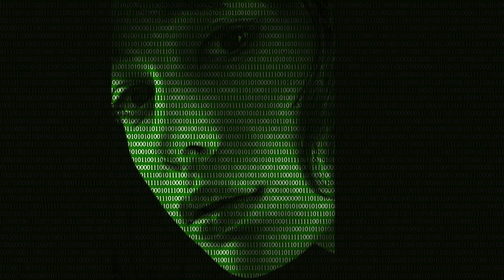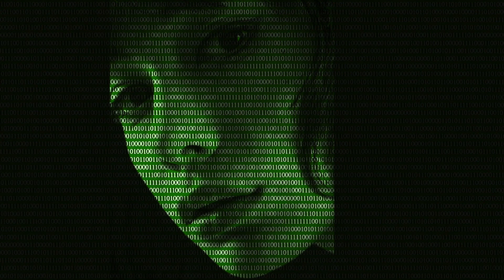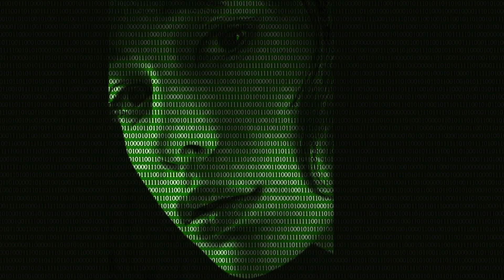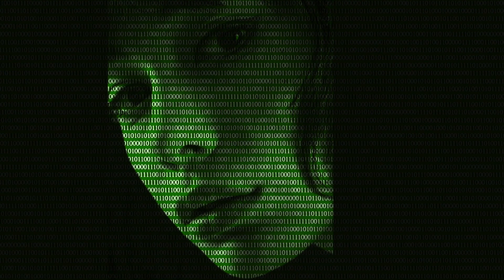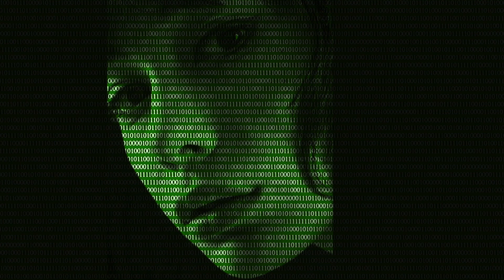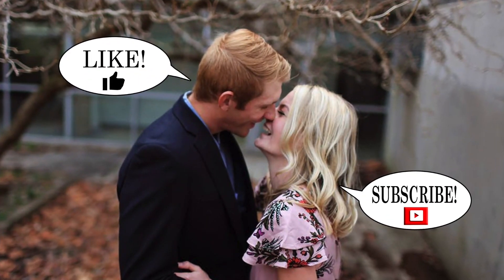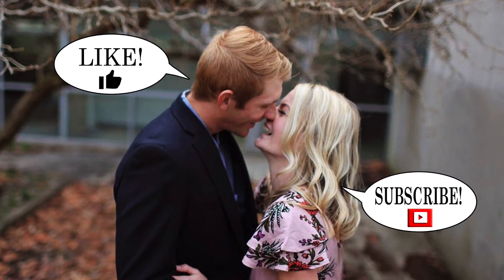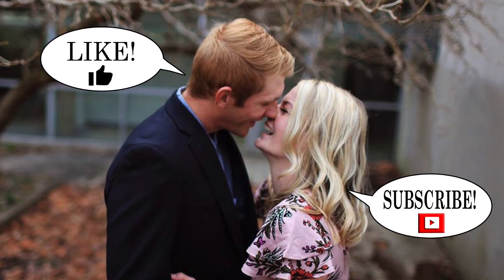An INTJ's future classroom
I discuss a possible classroom of the future, and a method of instruction where an INTJ, as well as all other personality types, might reach his full potential every time. What will your grandchildren's school be like?